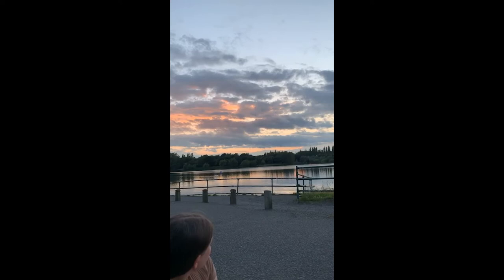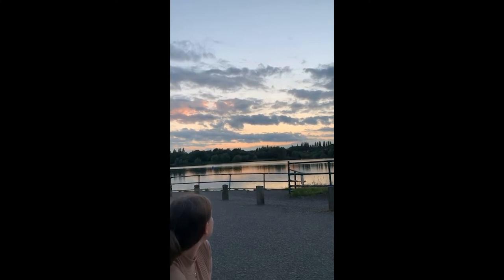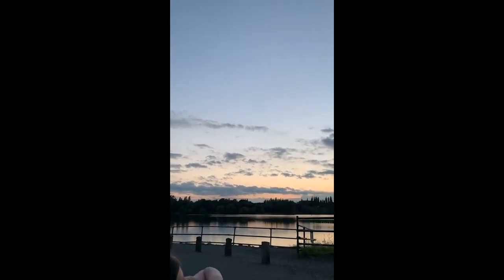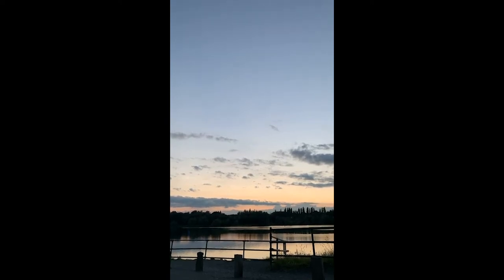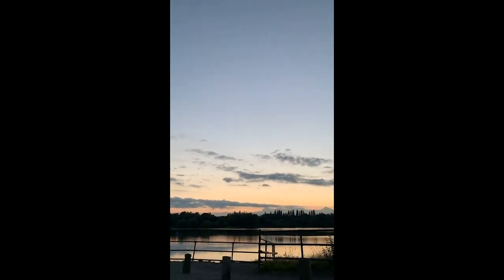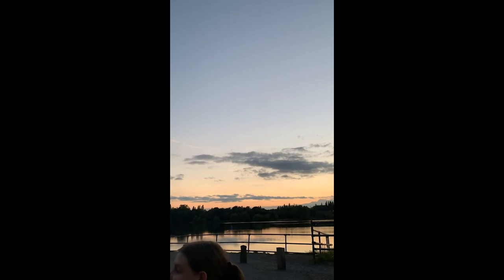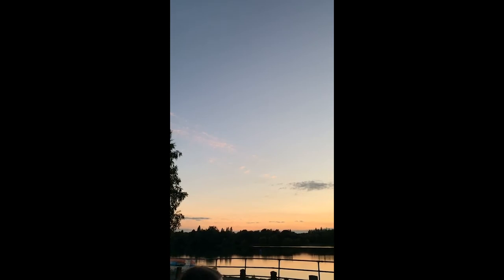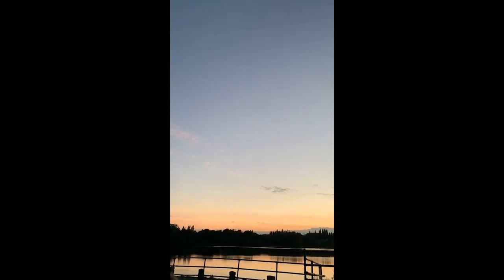FROM SUNSET TO SUNRISE: PART I (SUNSET) BY EDURNE RUBIO & MARÍA JEREZ (SPAIN/BELGIUM)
Long ago, it was thought that the sun was the wheel of a chariot that crossed the sky from East to West.

Day after day, night after night, there is a cycle of sunsets and sunrises. Always the same, always different. Changing the colours of the sky, giving rise to the night, light and shadow; affecting the temperature, sound, condensation; altering the energy of plants, animals, and the earth; sparking various stories, beliefs and theories.

What happens in that moment of pure transition? Will it happen again tomorrow? Will we be here to see it? We invite you to look at it together, to experience it, to focus our attention on this natural phenomenon.

Join us for these intriguing conversations which will delve into the phenomena of the sky in various social contexts. Astrophysicist Natalie Williams (Sunset) and Cultural Astronomy expert Marc Frincu (Sunrise) will be sharing their knowledge and experiences and you’re welcome to share your stories and ask questions too. And together, let’s see if the chariot continues on its way!

Artists Edurne Rubio and María Jerez have collaborated on several occasions throughout their careers. For the last two years, they have been carrying out an artistic research project around natural phenomena. From this research they have created “A Nublo”, a performance for theatre, “Shan Shui”, an online performance, and “From Sunset to Sunrise”, a series of encounters with natural phenomena and the audience. Both work in a variety of mediums and forms exploring the relationship of the viewer as the space in which the modes of representation are put into crisis.

Natalie Williams is currently doing a PhD at the University of Birmingham in astrophysics where she specialises in the collisions of dying stars. She’s an avid stargazer and always looking out for planets and constellations in the city sky, and she’s previously been a planetarium presenter, taking people on tours of the cosmos.